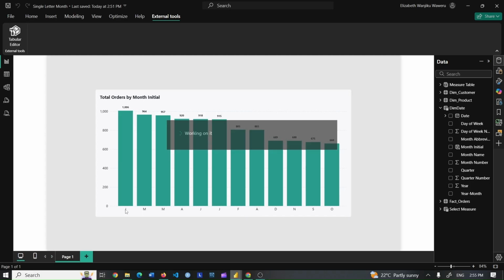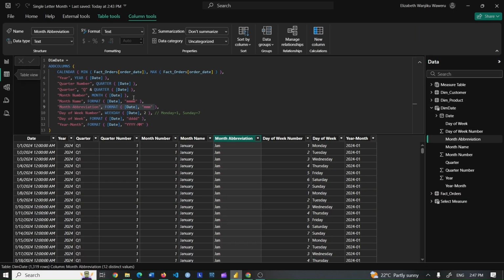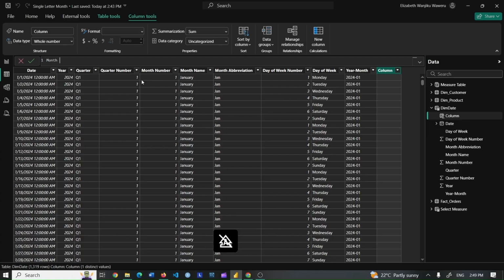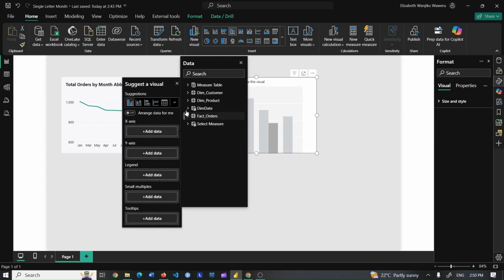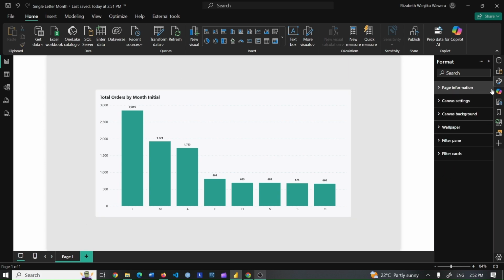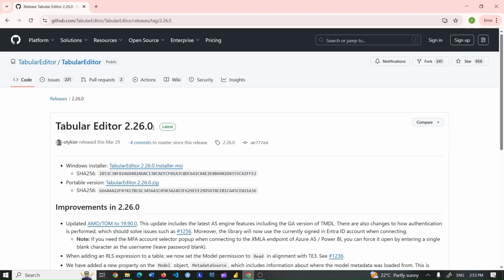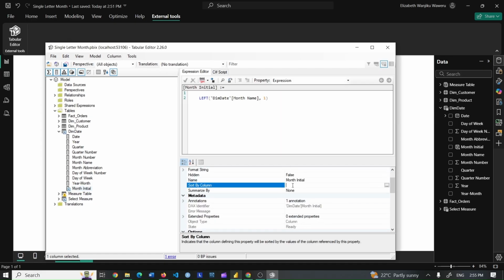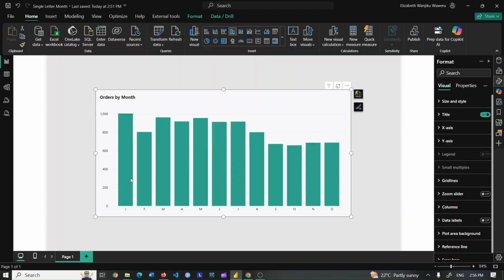How to Create a Single Letter Month Column in Power BI Step by Step Tutorial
Create a Single Letter Month Column in Power BI (with Tabular Editor) — step by step.

In this quick tutorial, you’ll learn how to use DAX to generate single-letter month labels and fix sorting with Tabular Editor, so your charts stay compact and in true month order.

- Build a Month Initial column with LEFT()
- Sort months correctly by Month Number
- Fix the “can’t sort by column” issue via Tabular Editor 2
- Apply the sort so visuals show Jan–Dec in order
- Format a simple line chart for a clean, space-saving look

- Power BI Line Charts That Command Attention
- How to Build a Custom YoY Comparison Chart in Power BI
- The Ultimate Power BI Tooltips Guide You Need Today

Chapters
00:00 - Intro
01:23 - Create Month Initial with DAX
02:45 - Sort by Month Number
03:03 - Downloading Editor
03:49 - Fix sort using Tabular Editor